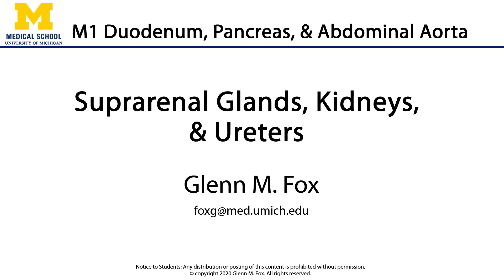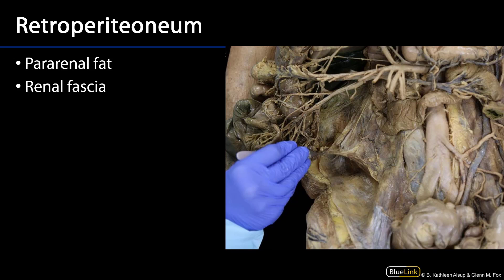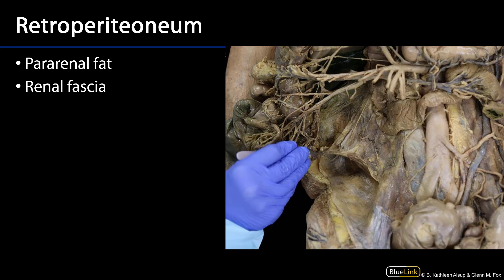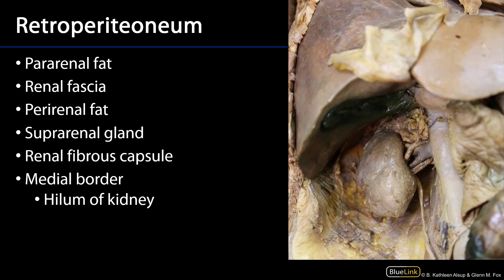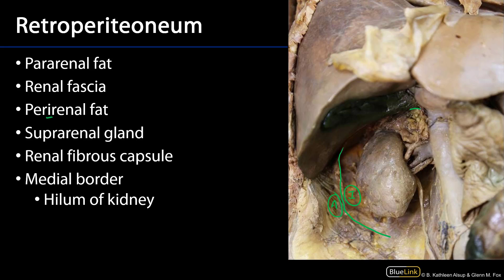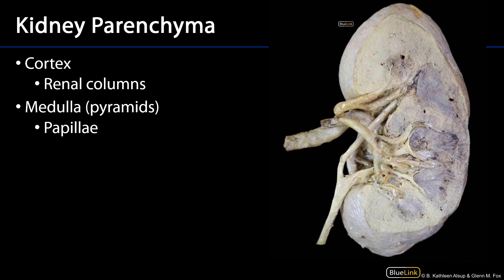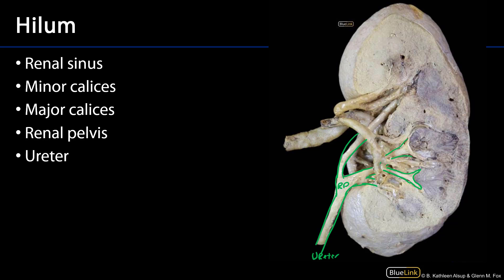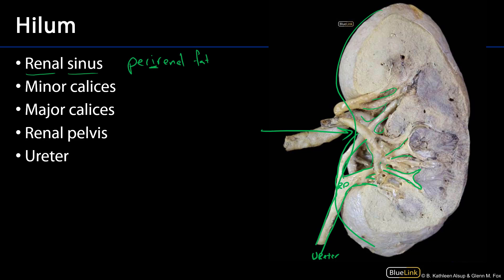Suprarenal Glands, Kidneys, and Ureters - Duodenum, Pancreas, and Abdominal Aorta SDV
Dr. Glenn Fox presents the Duodenum, Pancreas and Abdominal Aorta supplemental dissection videos for the First Year Medical Anatomy course at the University of Michigan.